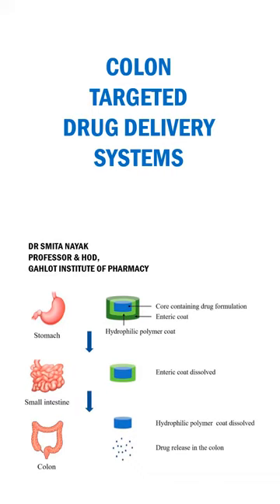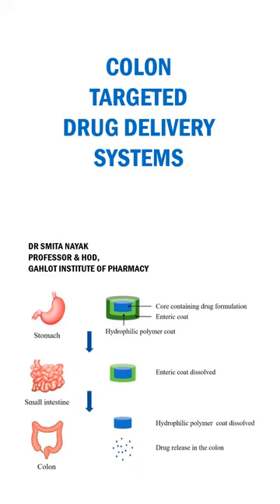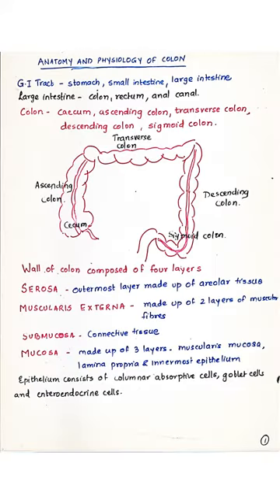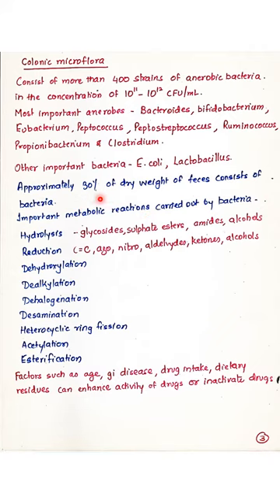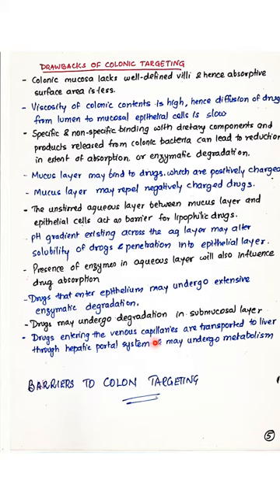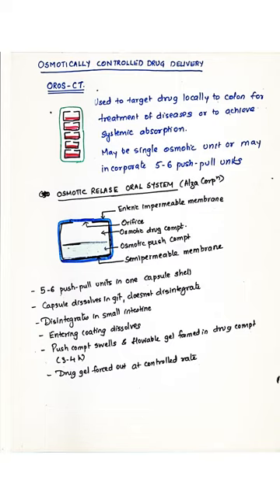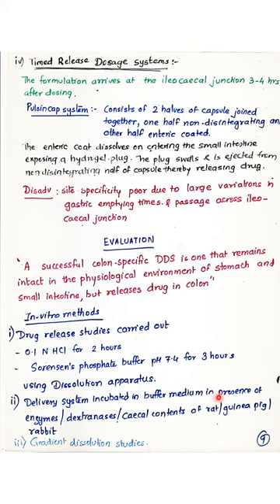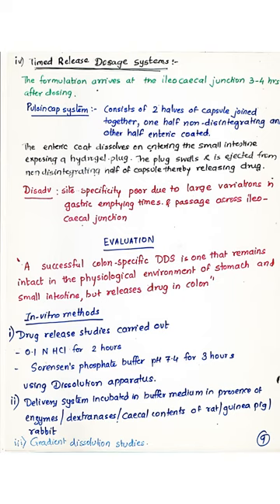ColonDDS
Overview of anatomy and physiology of colon and drug delivery systems for targeting to colon